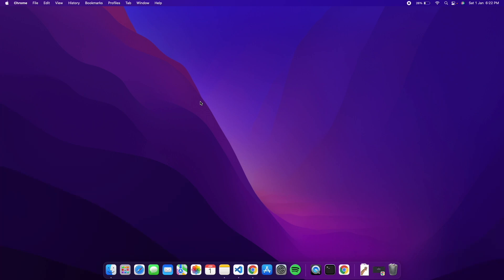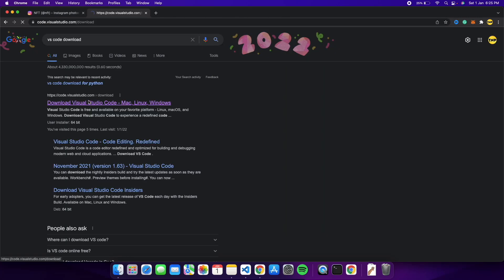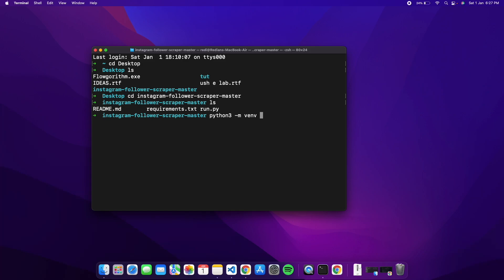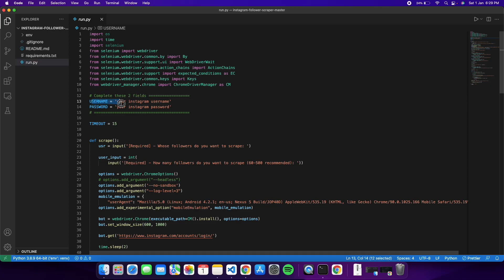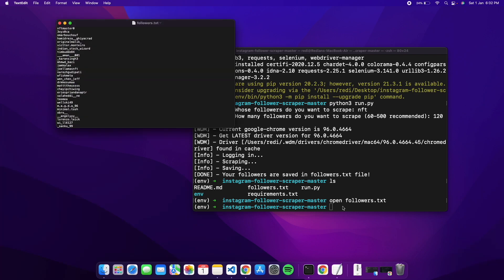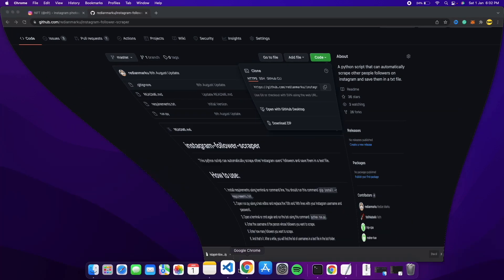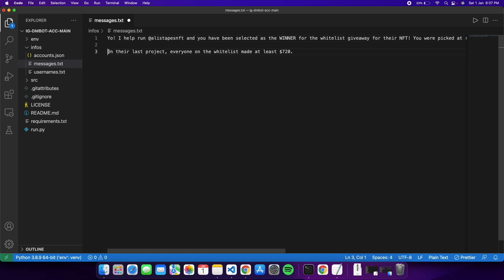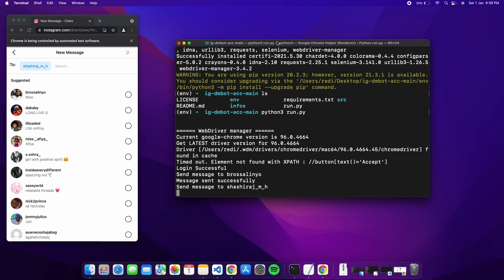How to Promote and Sell NFTs with Instagram Message BOT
In this video, I am showing how you can easily promote your NFT collection on Instagram by sending dm or messages to people who follow popular NFT pages on Instagram.

TIMESTAMPS ⌛
00:00 -Intro
01:42 -Prerequisites
02:13 -Scrape NFT followers
07:35 -Install DM BOT
11:45 -Running Message BOT